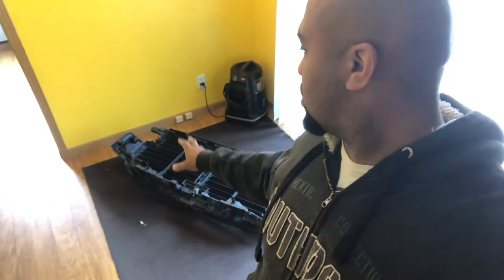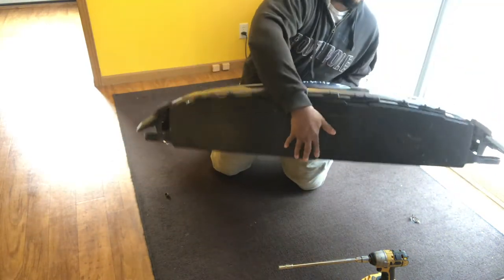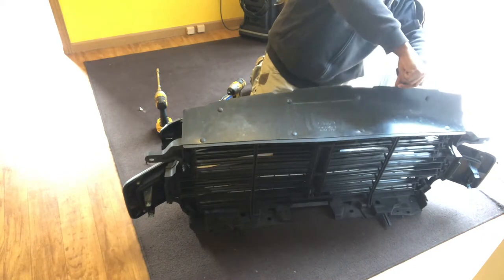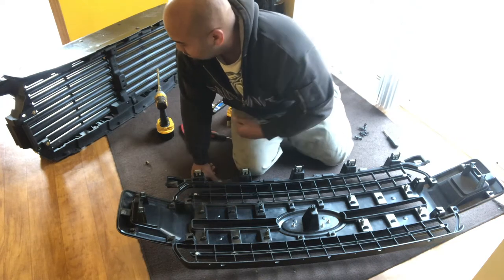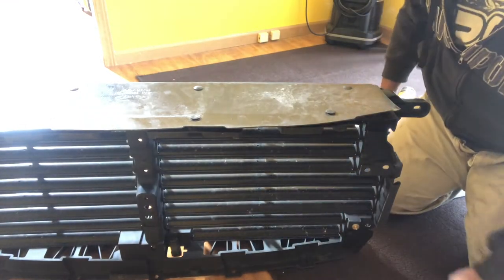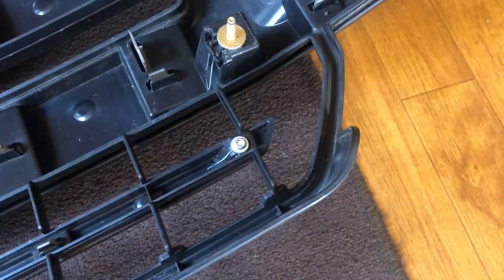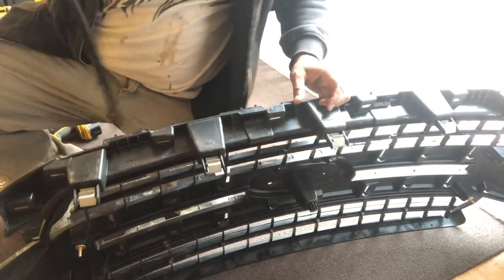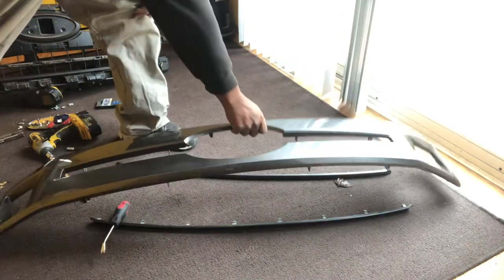2018 F150 XLT Grille Disassemble!!!! One step closer to paint!!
Took the grille out of my wife's Lightening Blue F150. This video showed how to take it apart so that the sections can be painted. Hope this is helpful and good luck!!!